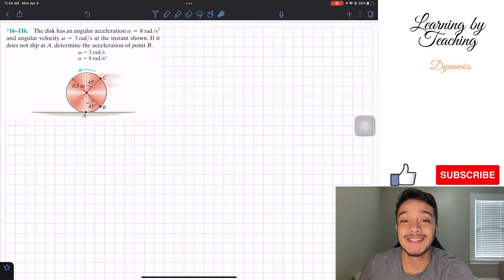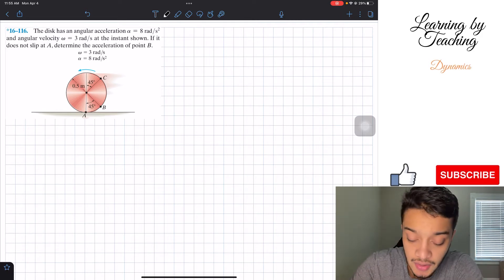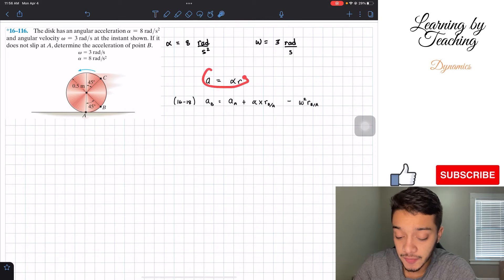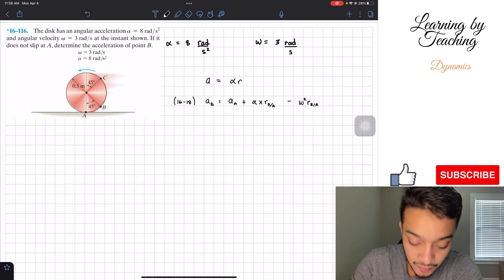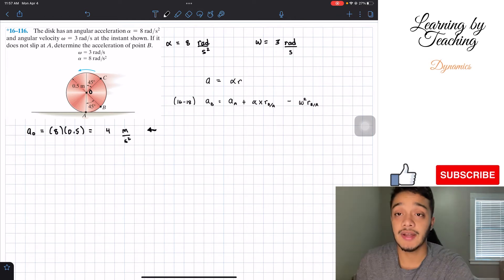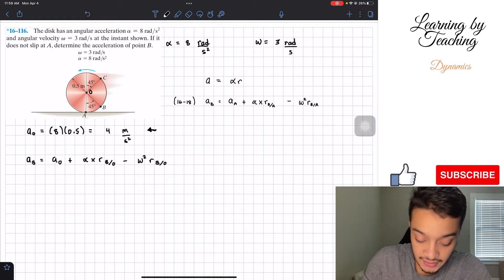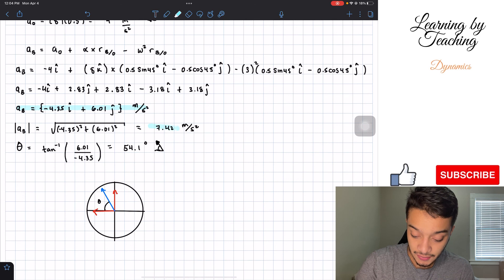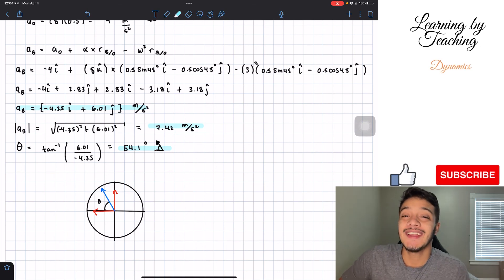Dynamics 16-116| The disk has an angular acceleration α = 8 rad/s² and angular velocity ω = 3 rad/s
Question: The disk has an angular acceleration α = 8 rad/s² and angular velocity ω = 3 rad/s at the instant shown .If it does not slip at A , determine the acceleration of point B.